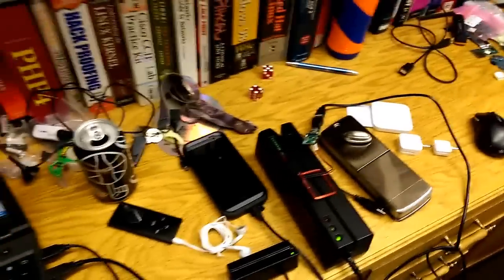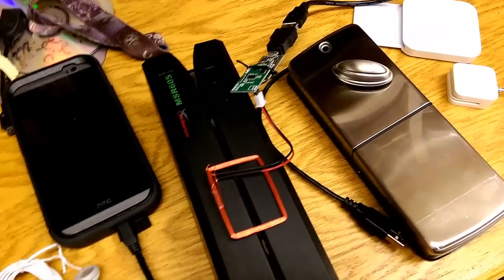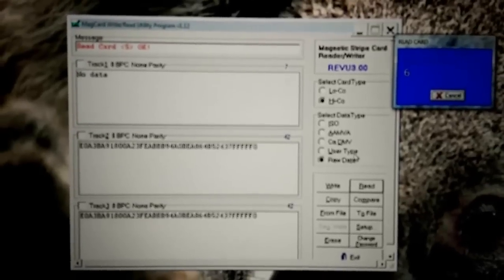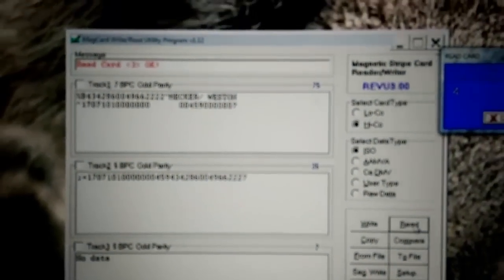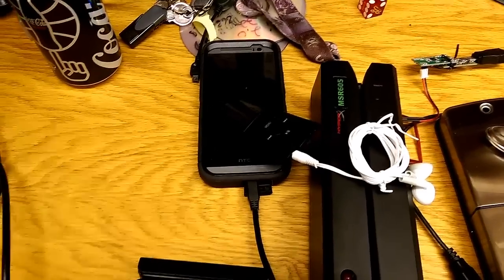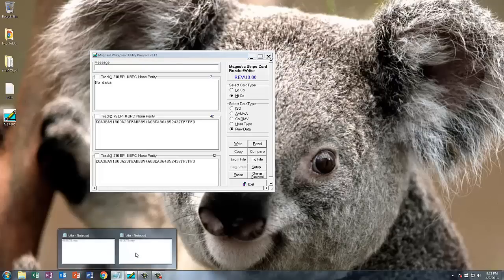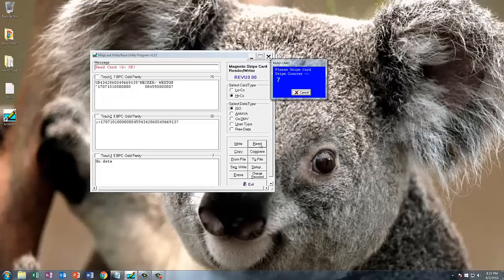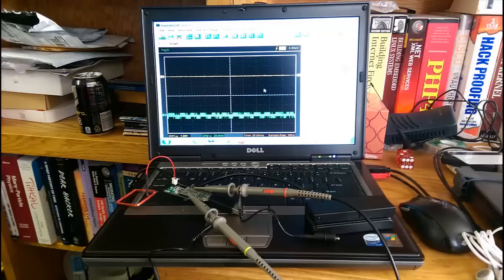Brute Forcing Hotel room keys, Hacking hotel keys, ATM hacking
Here is a method of brute forcing hotel room keys . I was doing some research this year on ATM hacking for CFP i did to some events and i came across samy Kamkar video where he made Magspoof for injecting Data into POS and other mag readers here is the link feel free to ask questions Thanks and enjoy